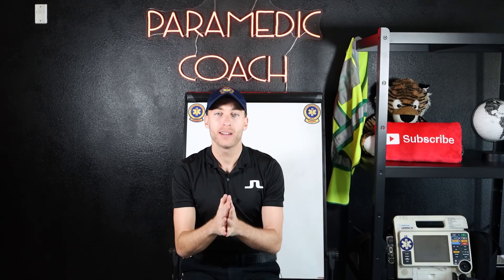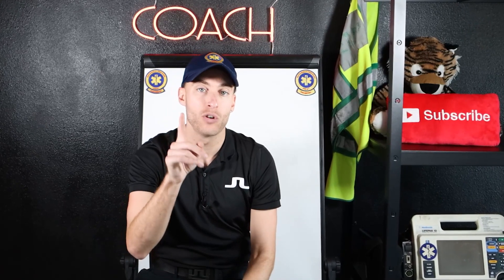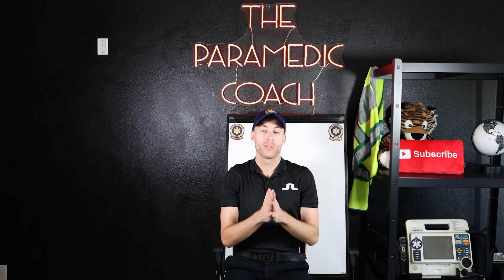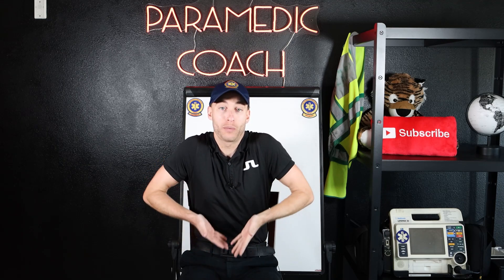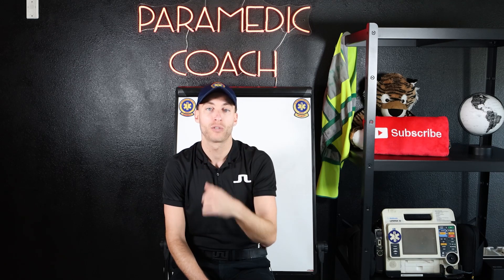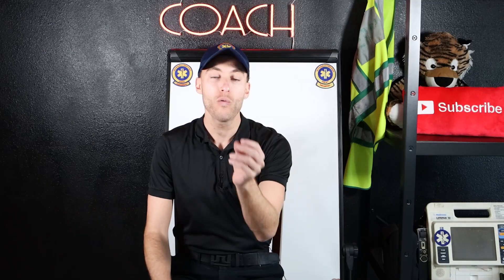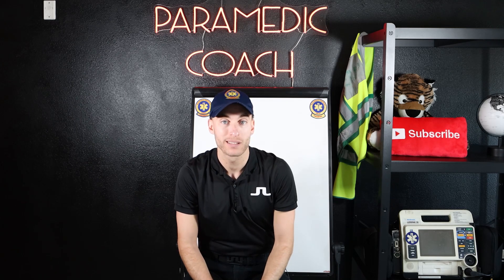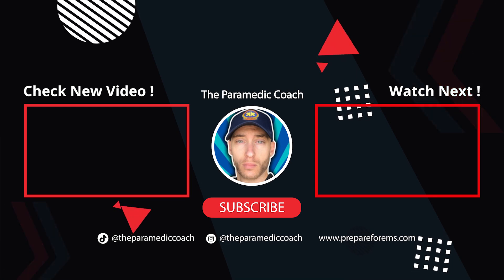How To Pass EMT School | Become an EMT | Pass The NREMT Exam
The first step in EMS is signing up for a local EMT course. The EMT training course can be as fast as 4-6 weeks or as long as 3-4 months depending on the program.

EMT stands for Emergency Medical Technician, EMT's work in both emergency and non-emergency settings, usually on an ambulance. There are settings where EMT's work in emergency departments, medical offices, and even labs. Part of EMS training will be to pass both the NREMT written cognitive exam and the practical psychomotor exam.

NREMT review consists of understanding the content of what you are being tested on; Airway, Ventilation, Respiration, Cardiology and Resuscitation, Trauma, Medical & OBGYN Emergencies and EMS Operations for the EMT NREMT Exam.

This video will breakdown everything you need to know to "game plan" how you will pass and thrive in EMT school. The most important step is to take action now before you get into school, it will make your schooling much easier and you'll retain the information better.

Let's get this EMS career started!

Be Great,